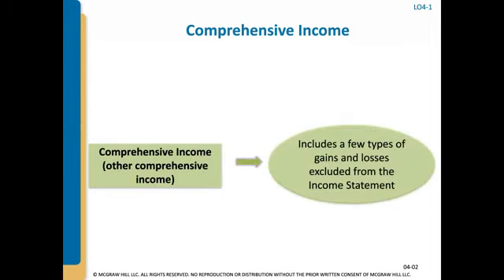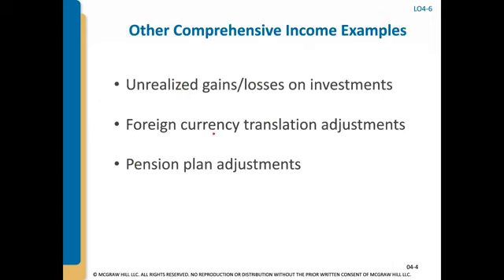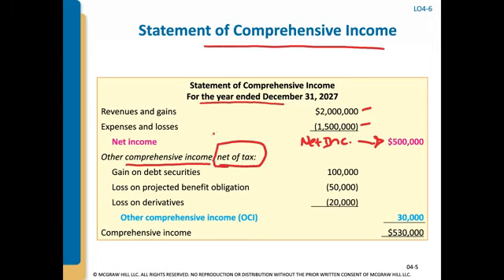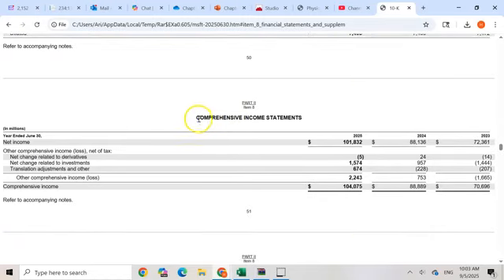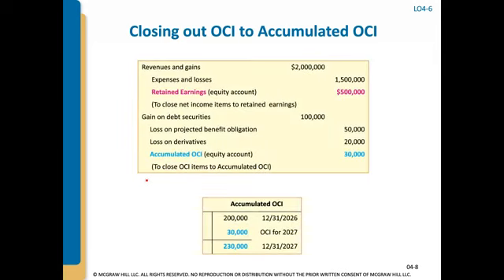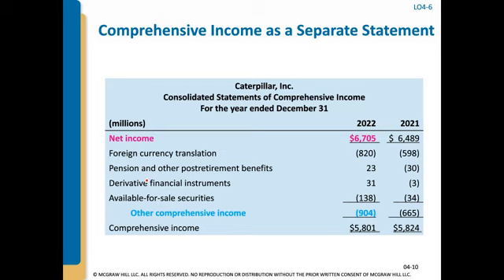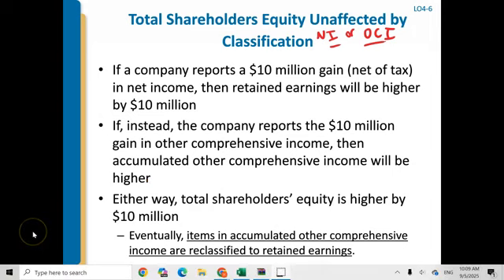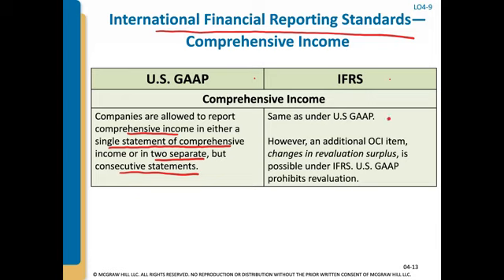Chapter 4 Other Comprehensive Income